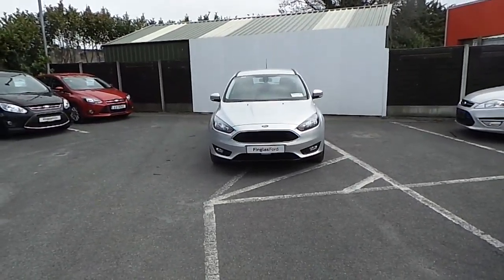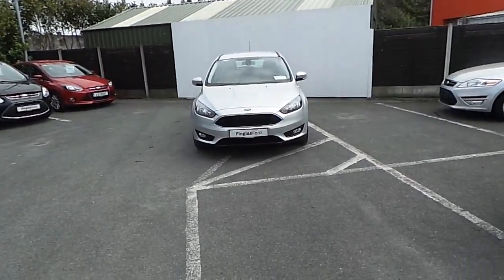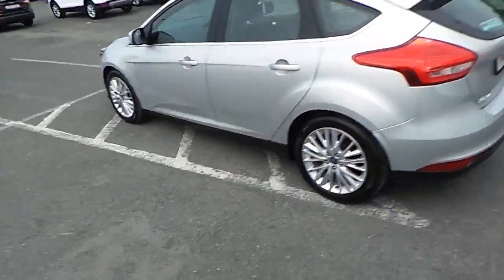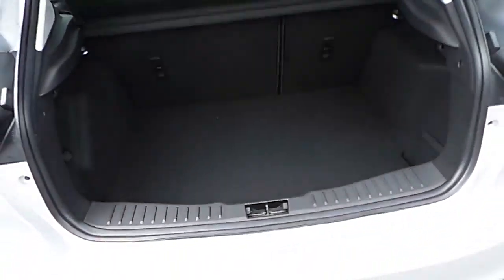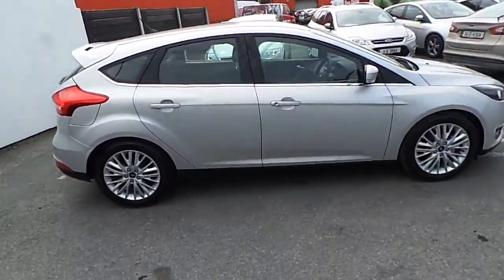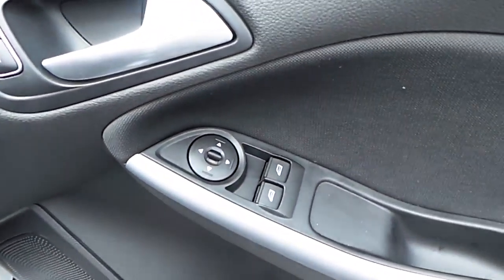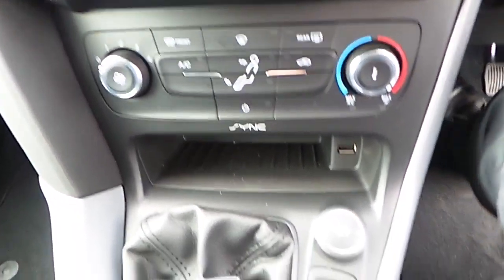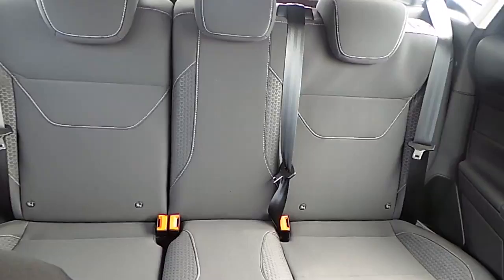161D35783 - 2016 Ford Focus 5DR 1.5TD 95PS 6SPD 4DR 22,245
Here is a video of our 161D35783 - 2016 Ford Focus 5DR 1.5TD 95PS 6SPD 4DR 22,245. Please contact Shane Peppard to arrange a test drive today. Finglas Ford 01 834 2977 infofinglasfordcentre.ie